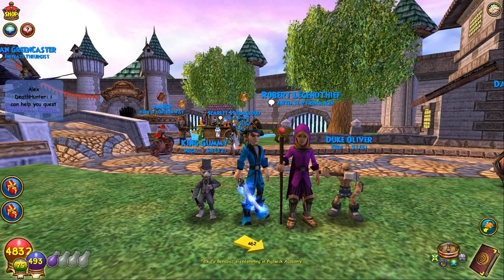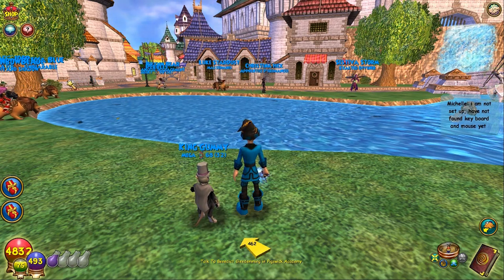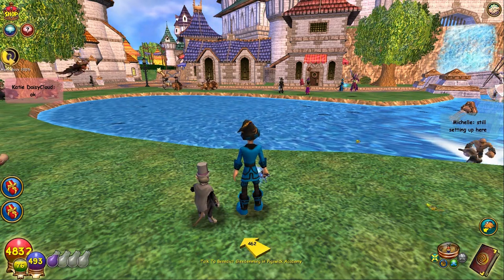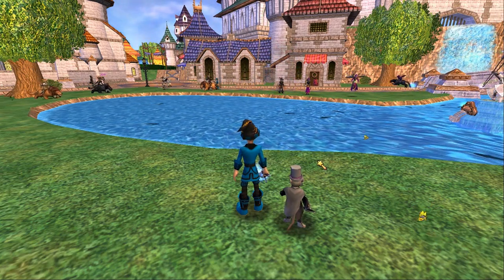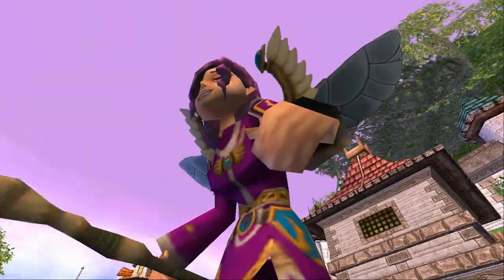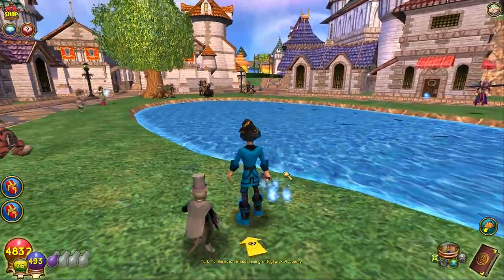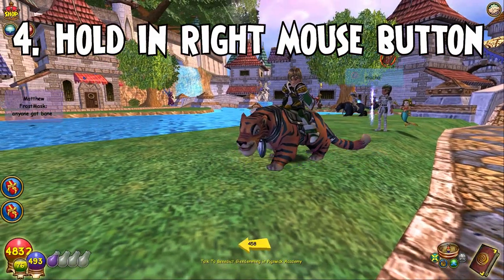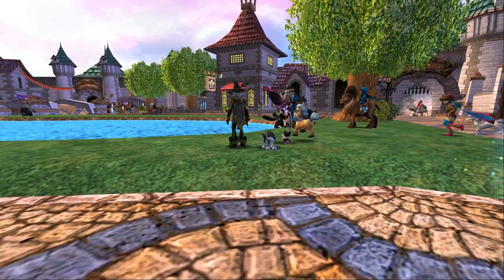Wizard101: First Person Camera Tutorial!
Just a quick tutorial on how to have your wizard and HUD hidden on screen so you can get some pretty shots for videos! If you want to know any other tips/tricks for recording Wizards, just let me know! :D

1. Turn off overhead names
2. Zoom in all the way on your character
3. Back up until your character disappears
4. Hold the right mouse button
5. Ctrl + G